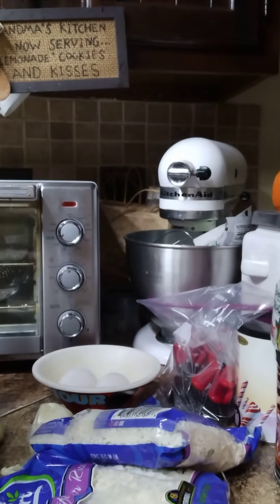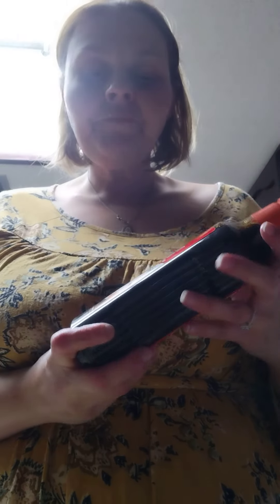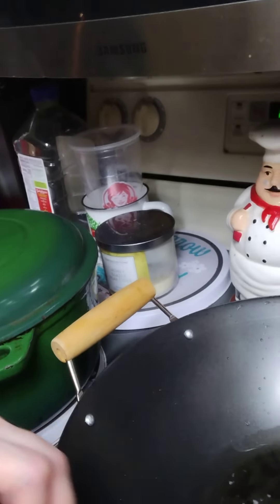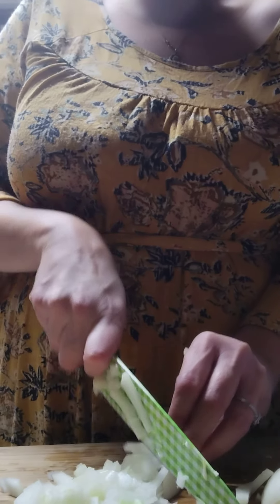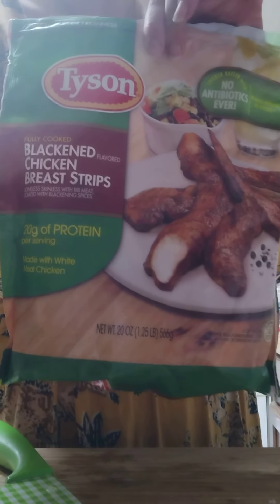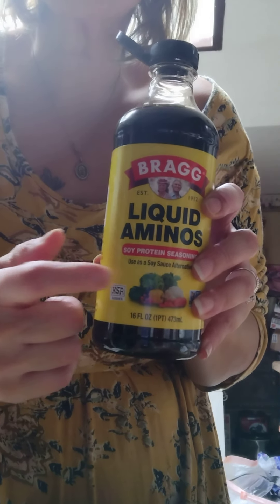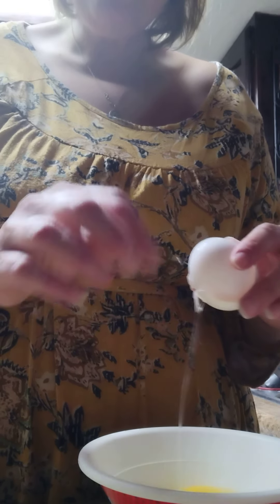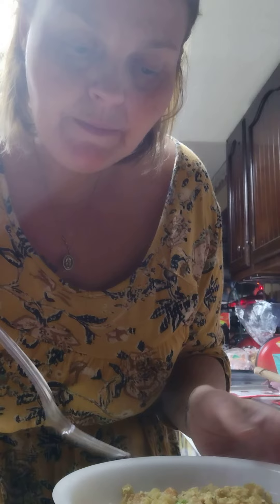Cauliflower Fried Rice